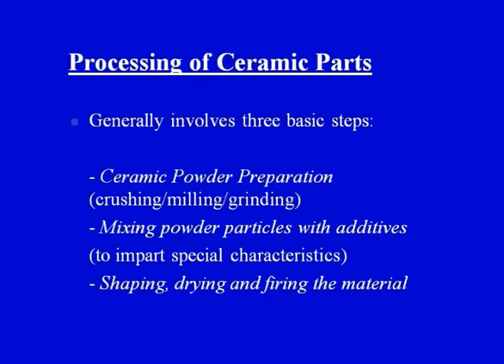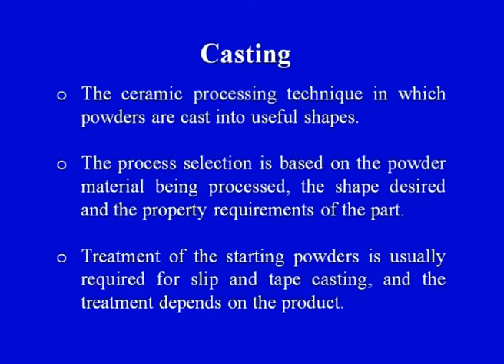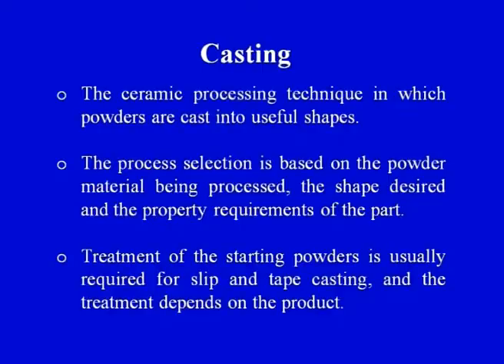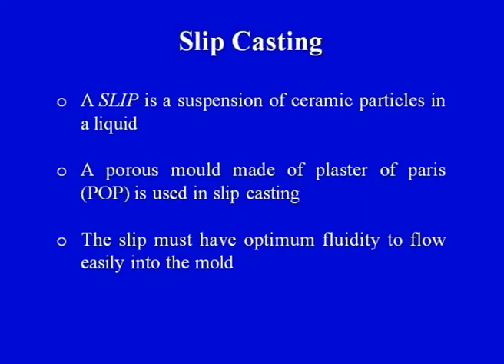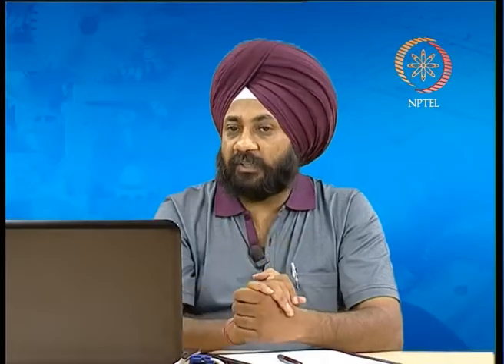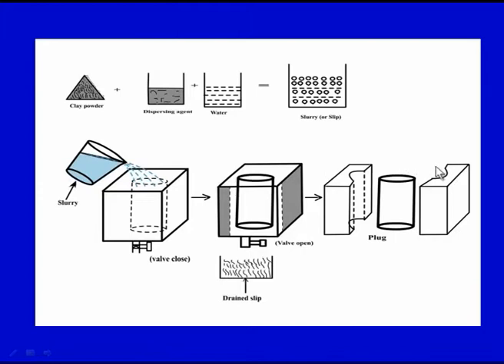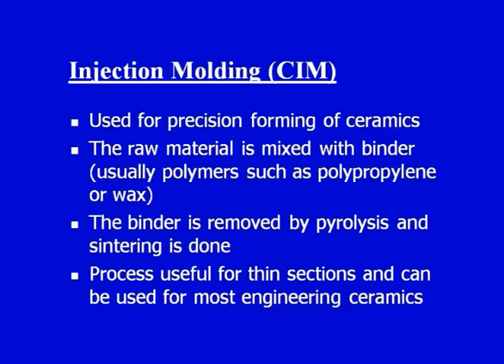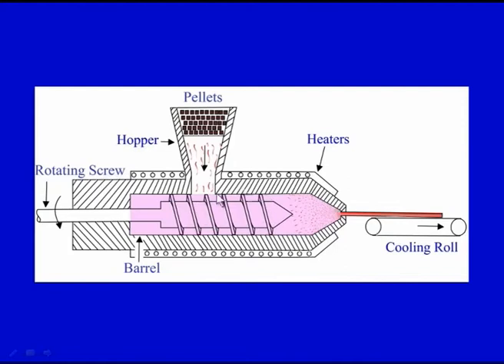Mod-03 Lec-06 Processing of Ceramic Parts -- II